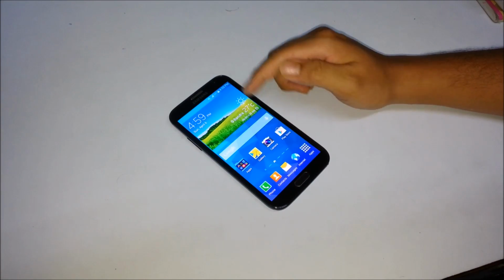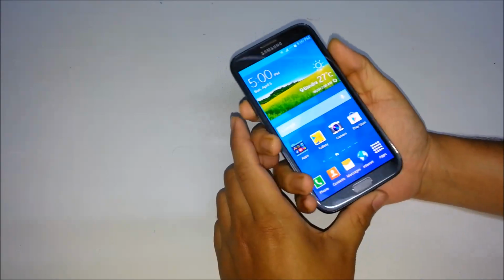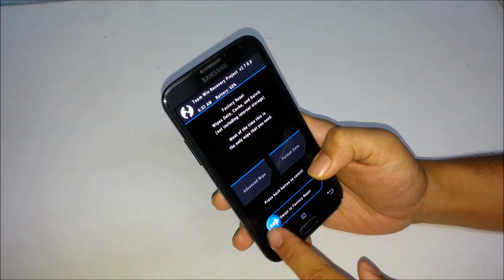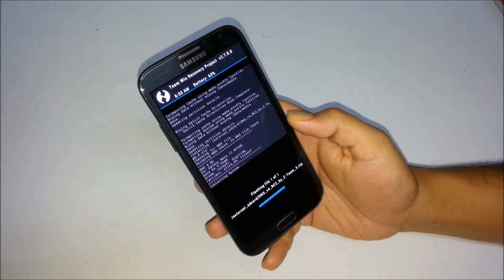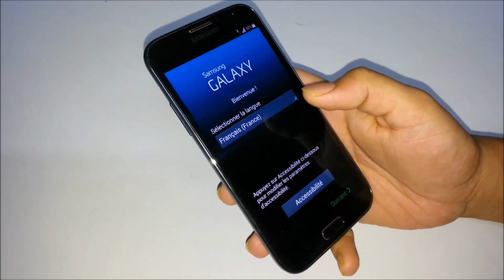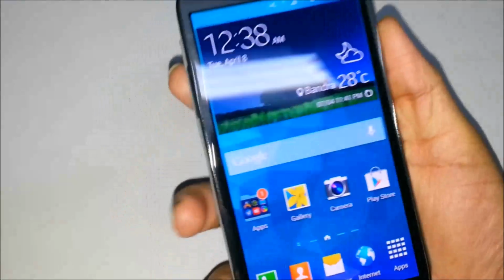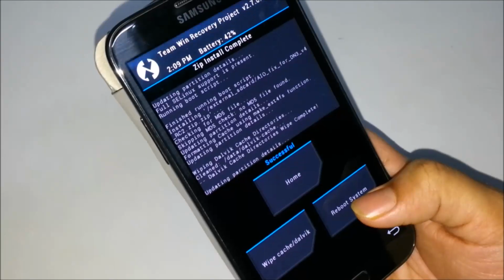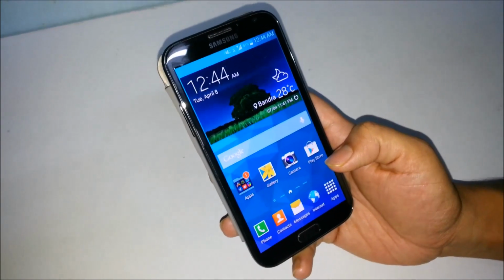Install Samsung Galaxy S5 Rom & KITKAT on Samsung Galaxy Note 2 ( Full Procedure Explained)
This is my Tutorial on installing the Samsung Galaxy S5 ROM On Note 2 (N7100) i.e. the international variant of note 2.
Its Full Review and installation procedure of S Health App have been uploaded on my channel. Please watch those videos if you are interested.
Steps to install TWRP Recovery:
1. Download the TWRP recovery zip file from the above link and place it on your external sd card.
2. Go to your current recovery ( ex philz) and click on install option.
3. Navigate to the zip file on external sd card and install it.
4. Now go back and click on wipe cache and then wipe dalvik cache.
5. Now go back and Click on Reboot System now.
6. Now your Recovery will be TWRP.

S5 Messaging : The new messaging app is not working properly. So u will have to use the original version. But thats not even bad though. :) Enjoy S5 Rom Guys
Links for the two files used in the video:
And Share & Like our Videos.
Put down your Queries in comments section. We will be ready to help you out. See you in next video. :) :) :)
All Credits of the ROM goes to Team Electron and to the members listed on their official page on xda.
Music used in the video :
Every Step
Artist: Silent Partner
(Creative Common License)
Thnaks Again :)